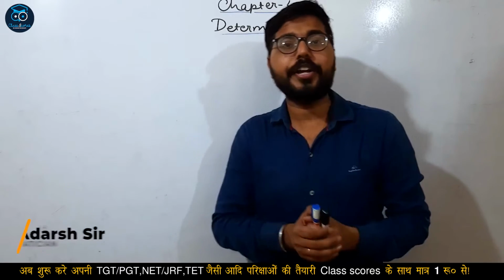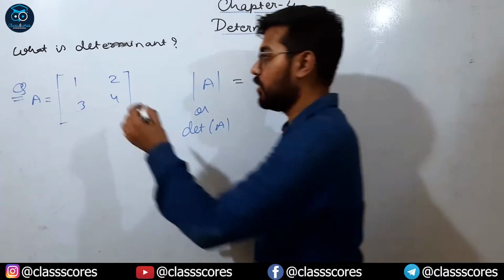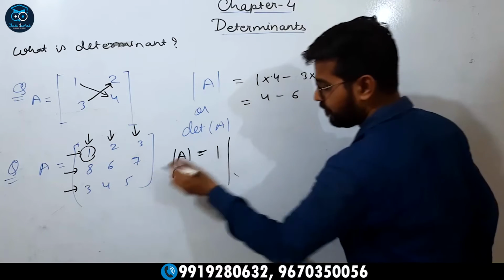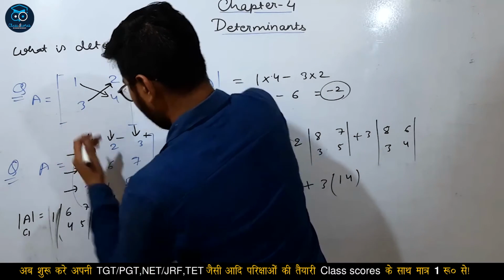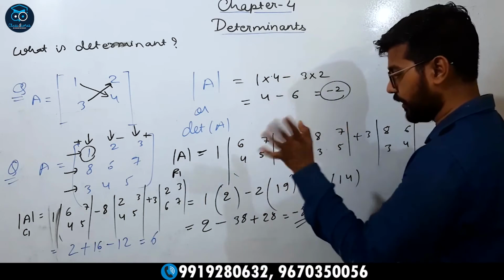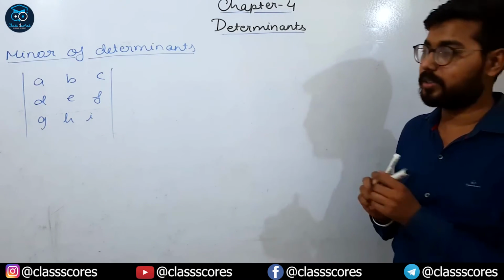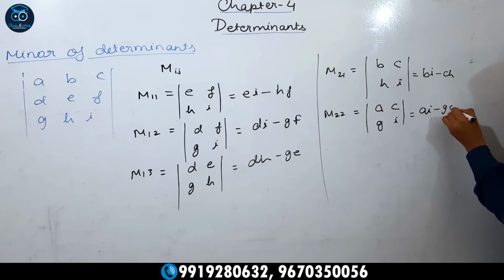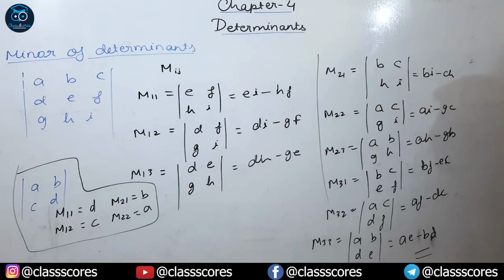Determinants TGT/PGT Exam 2021 | Determinants Class 12 Chapter 4 | Part 1 | By Adarsh Sir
DETERMINANTS | Chapter 4 | TGT & PGT | Class scores | By Adarsh Gupta | CBSE | ICSE Class 12 Math | JEE | Determinants Best Video.

Your Quires:-
determinants
determinants tgt pgt exam 2021
determinants class 12
determinants class 12 chapter 4